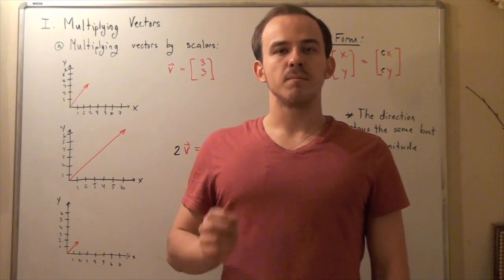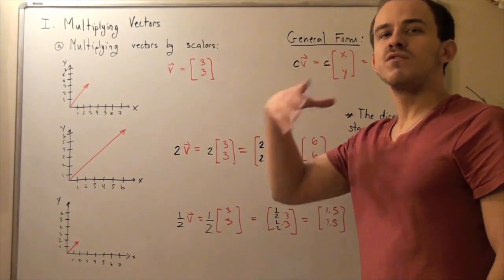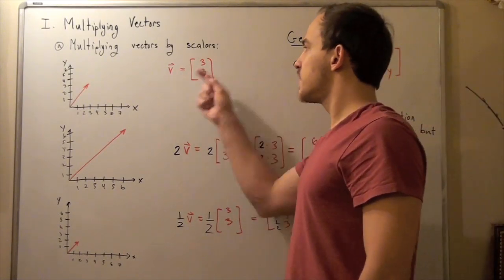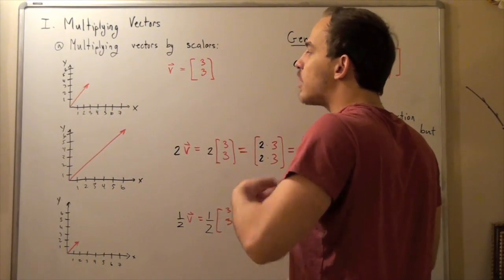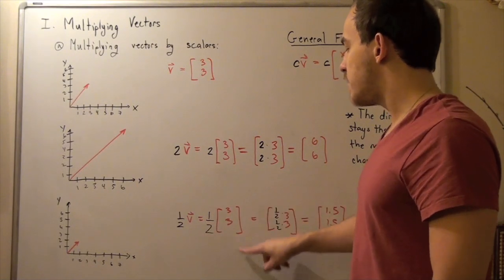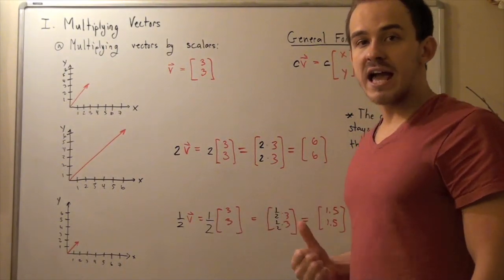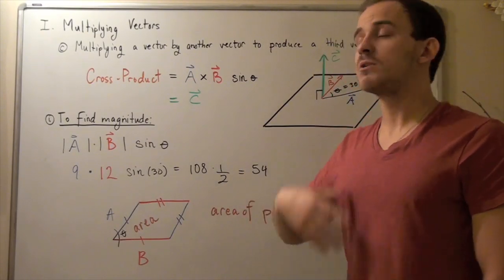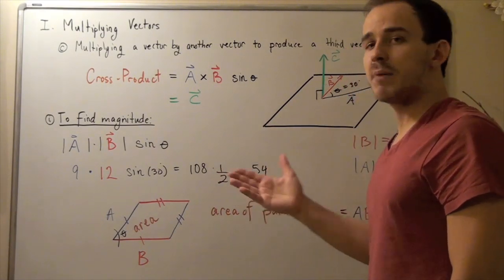Dot Product, Cross Product, and Multiplying Vectors by Scalars